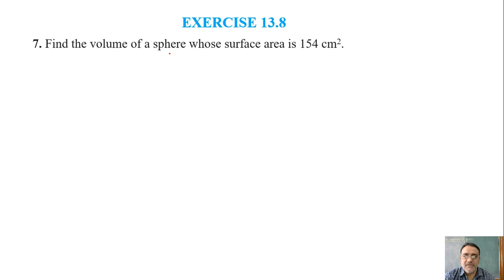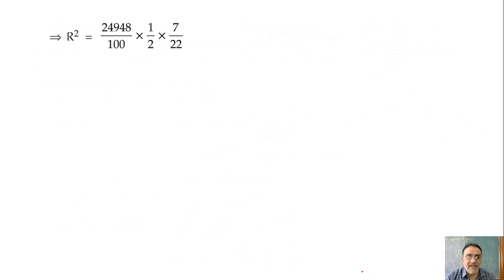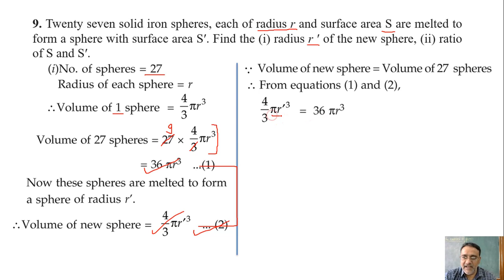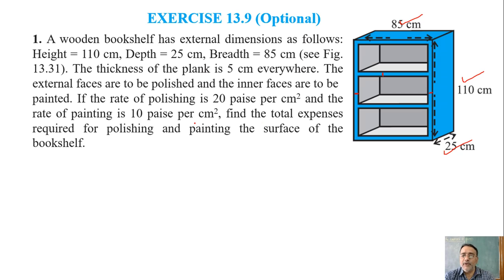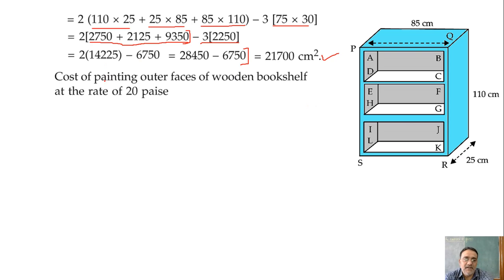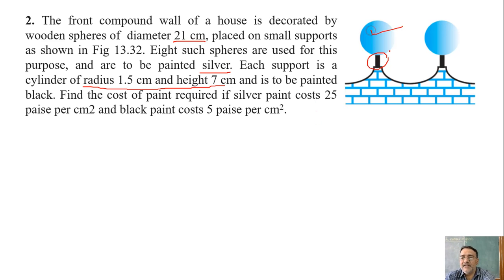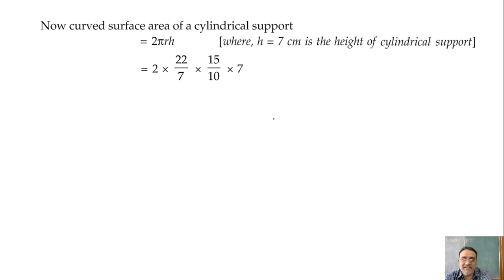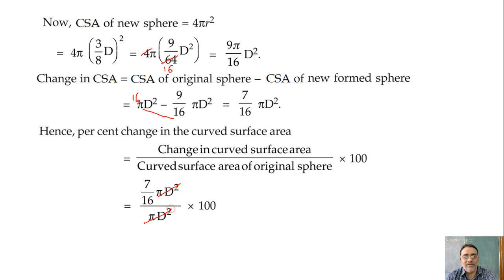Google meet LIVE Online Class IX Chapter 13 Surface Areas and Volumes Session 08 (Last Session)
Problems based on Sphere and Hemisphere NCERT Exercise 13.8 remaining questions and NCERT Exercise 13.9 (Optional Exercise) and Assignment Questions

CLASS IX